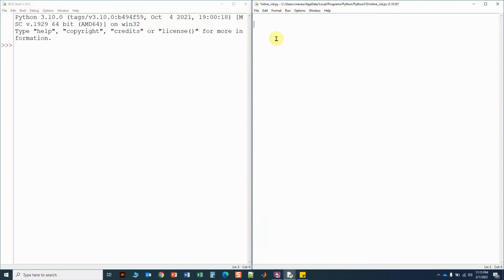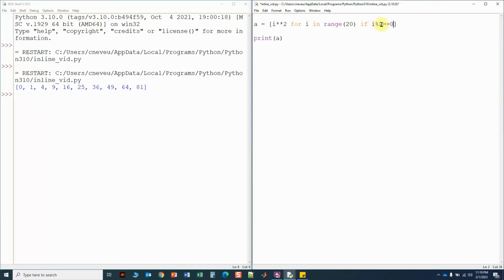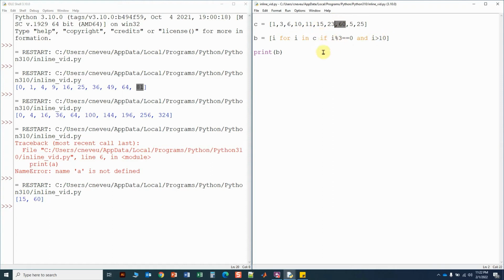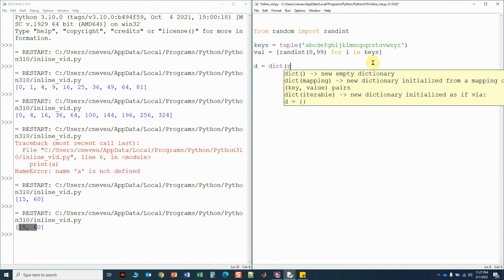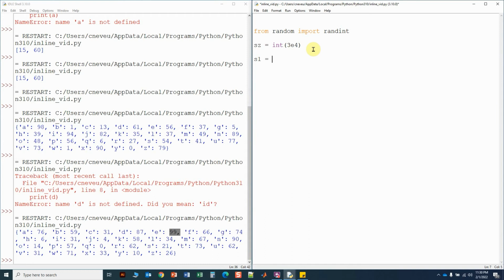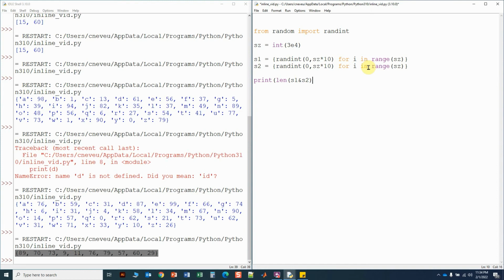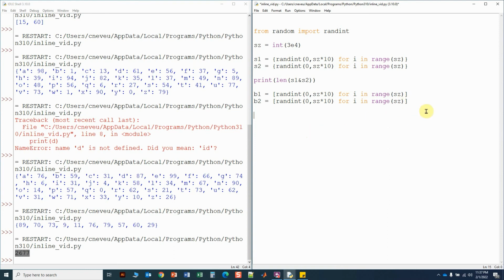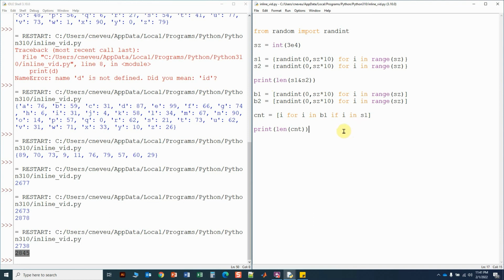In line for loops or list, dictionary, and set comprehension in Python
Learn how to condense several lines of code into a single line without loosing readability.  This video tutorial explains in line for loops or what is called list, dictionary, and set comprehension in Python.